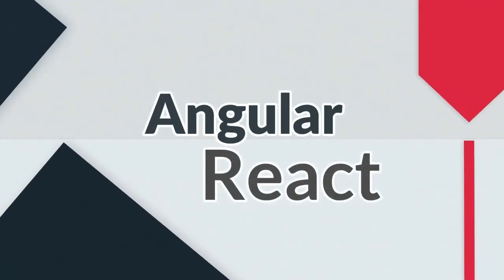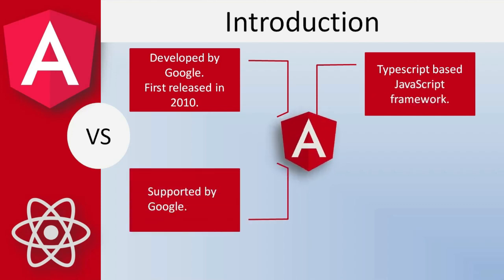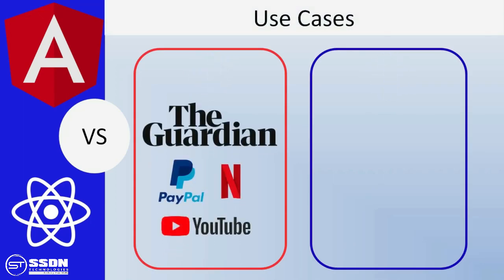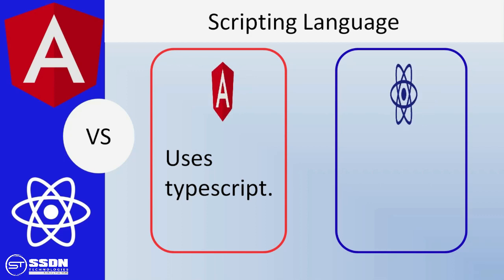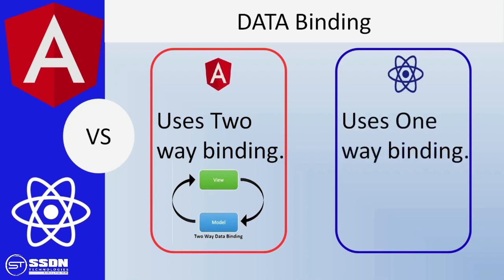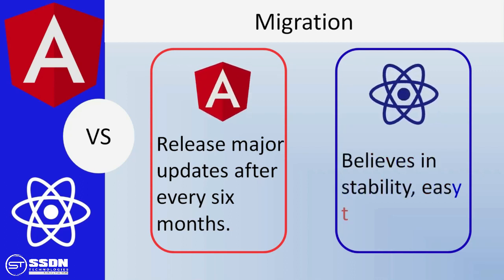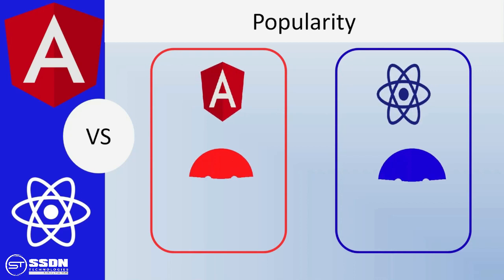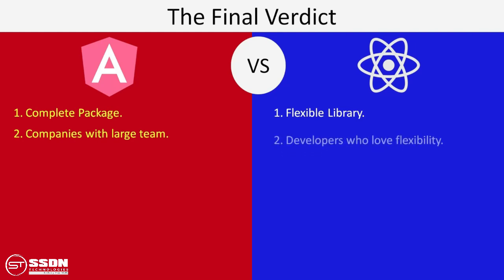Angular vs React | Difference Between Angular and React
In this video we are sharing Difference Between Angular and React like angular vs react performance, angular and react technology, react vs angular popularity, which is easy react or angular and which one is best angular or react.